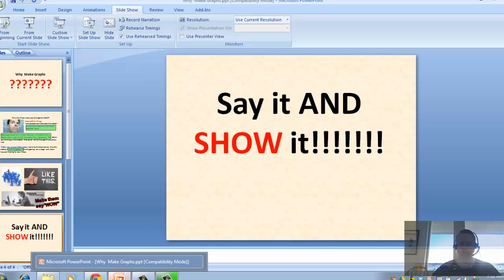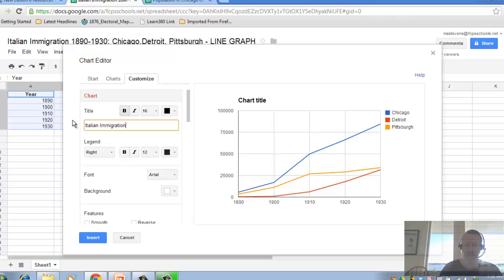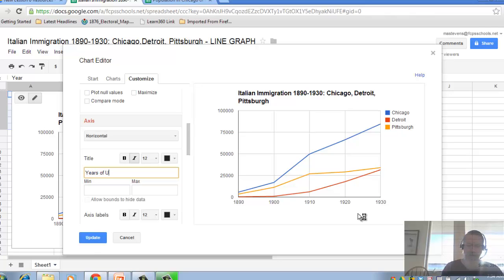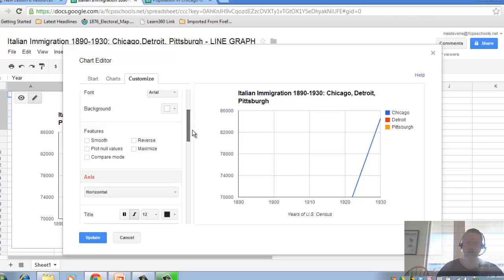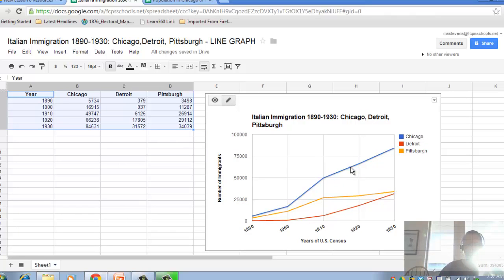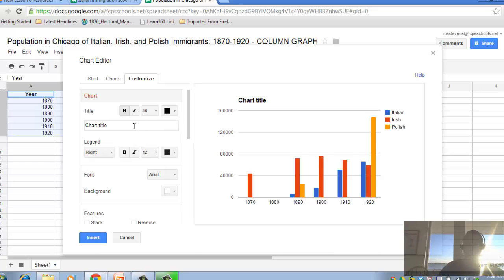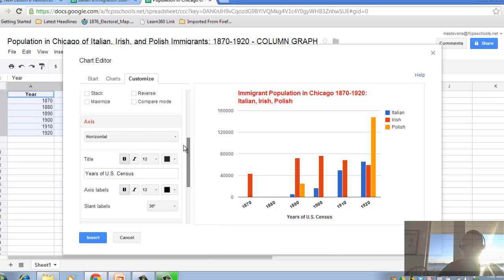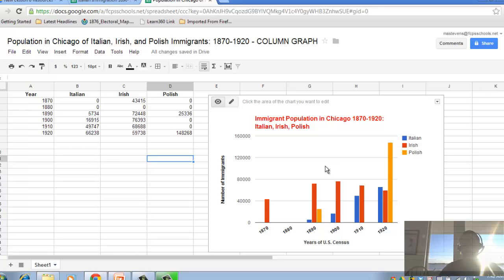Using Google Spreadsheet to Make Graphs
This video demonstrates,  in a basic way,  how to make a line graph and a column graph from a Google Spreadsheet.